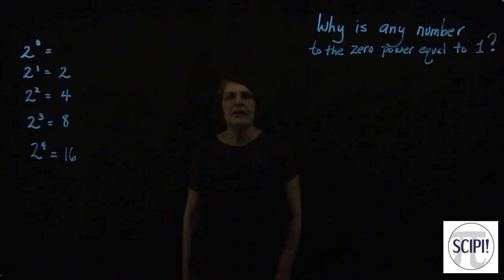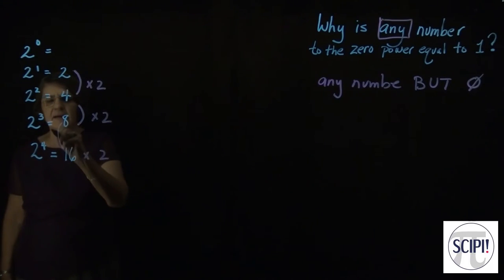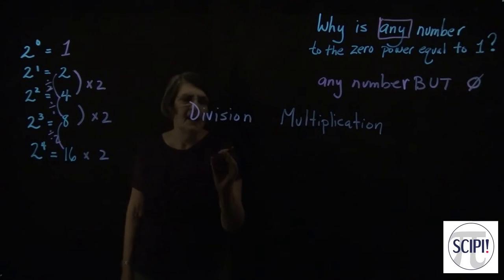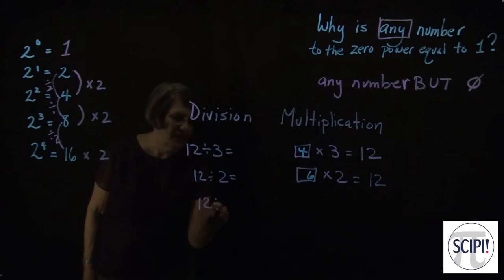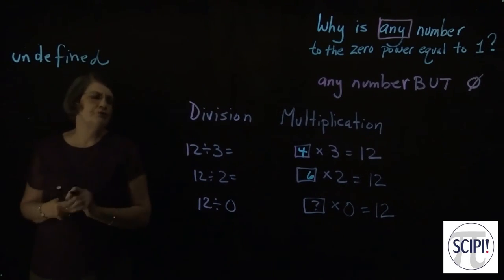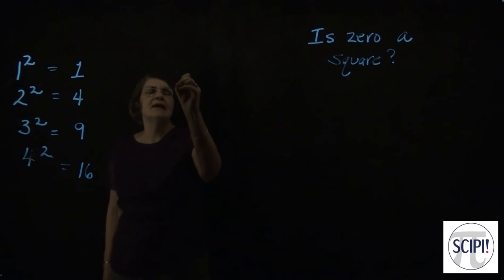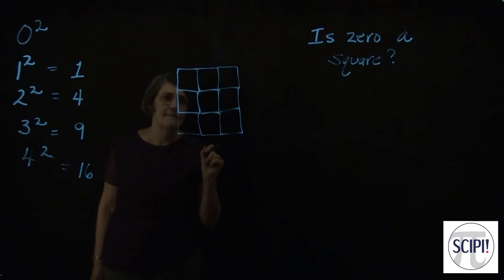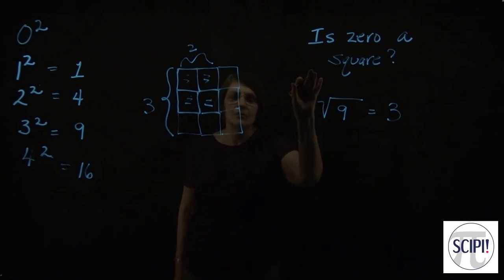Is Zero a Square?